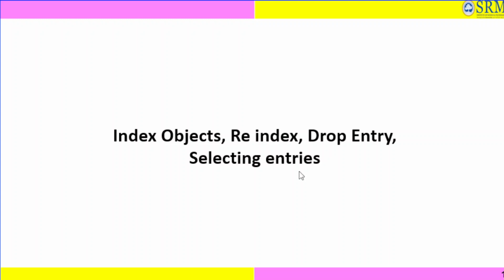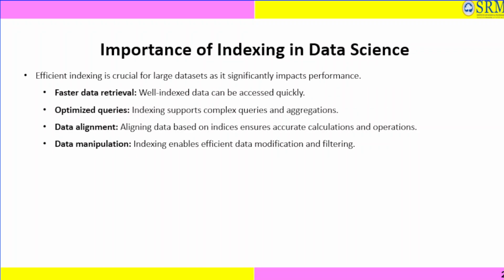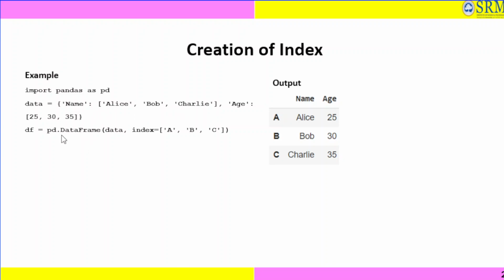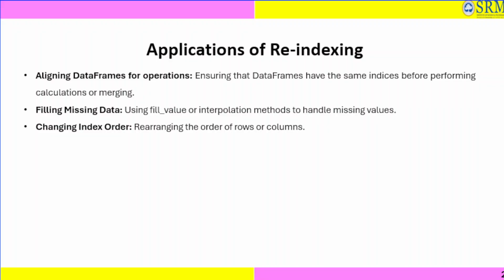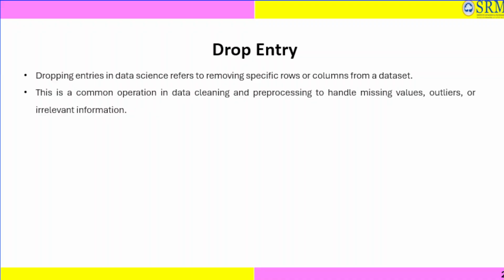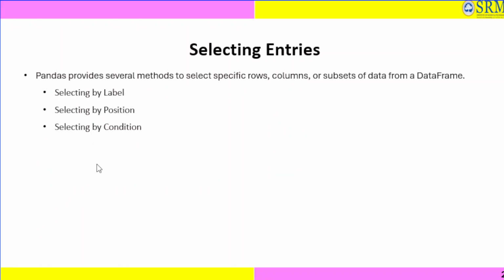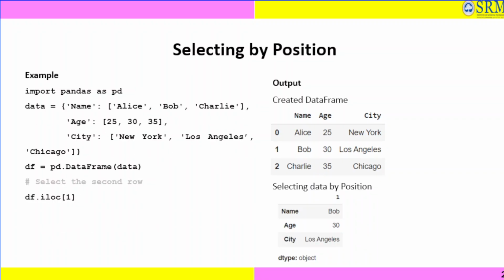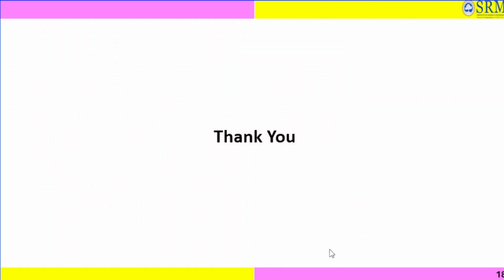1.11 | Reindexing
Dive into the world of Data Science with  Exploring data using Reindexing ! 🌟📈 In this video, we’ll explore how Reindexing simplifies the process of creating informative and attractive statistical plots in Python.

What You’ll Learn:
• Index objects
• Charcterstics of Index Objects
• Creation of index
• Reindexing
•  Application of Reindexing